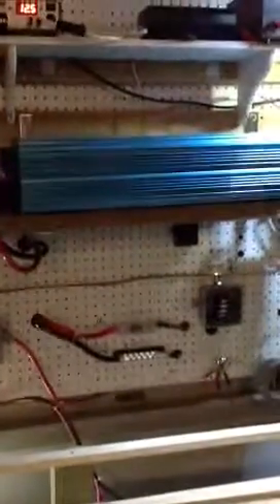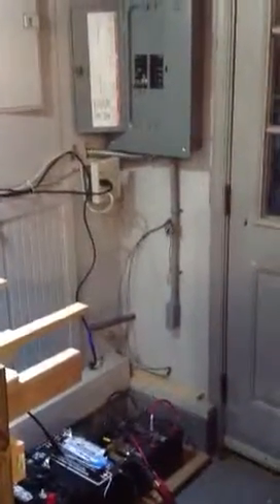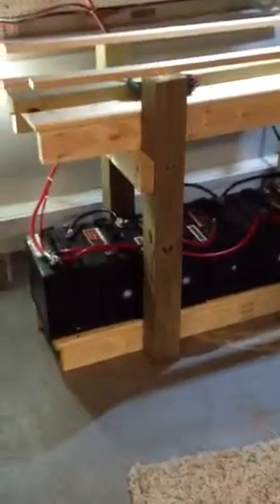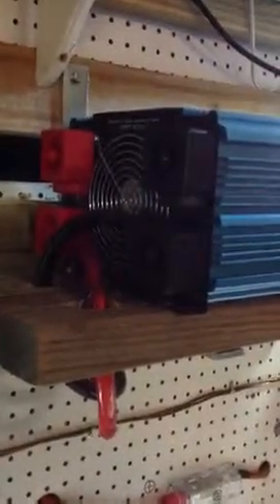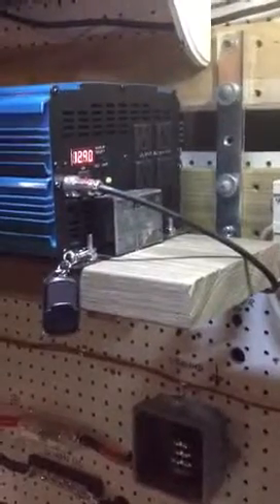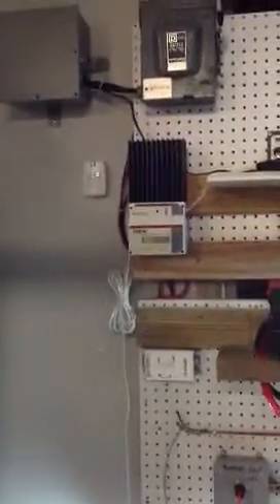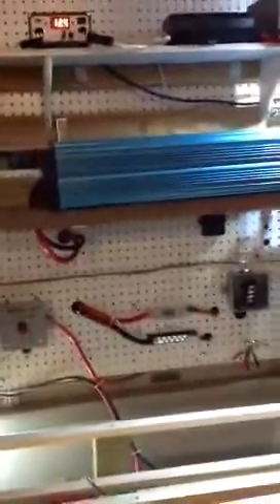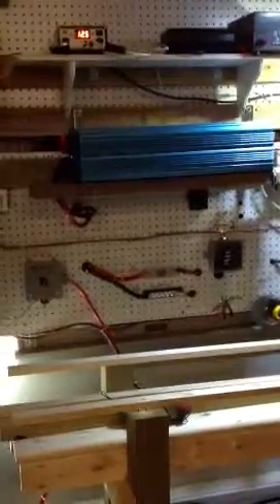Off Grid solar system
Hooked up my PowerBright 6000w inverter today, before hurricane Sandy rolls in! Connected 8 six volt golf cart batteries in series / parallel to make 12 volts they are 225ah each , used 2 awg cables and larger ,installed fuse and battery cut off switch. Will use as back up to my generator powered sub panel.